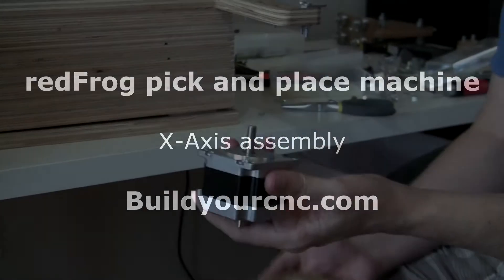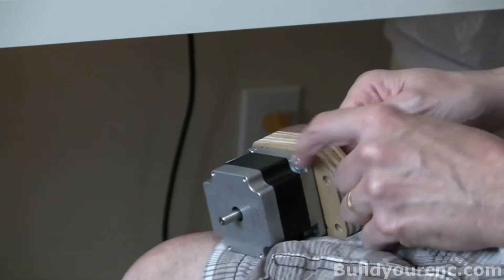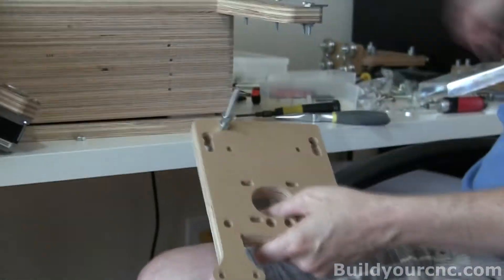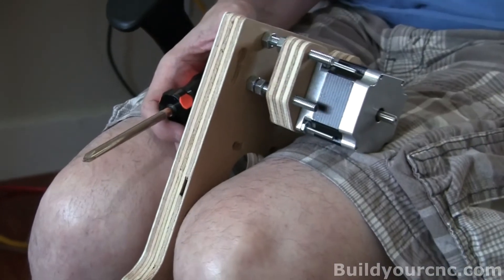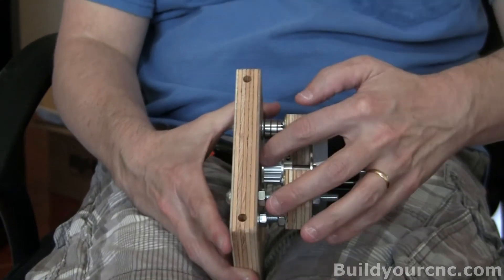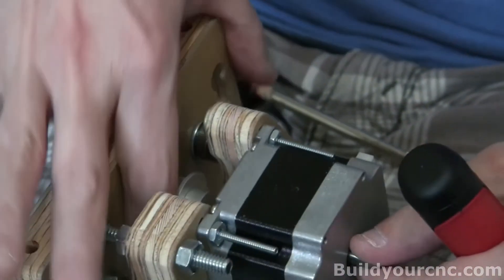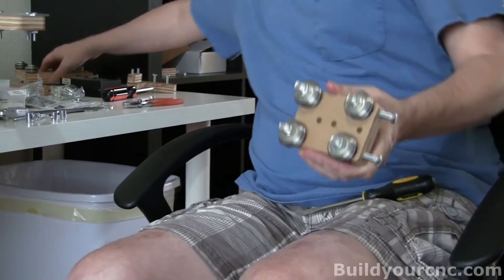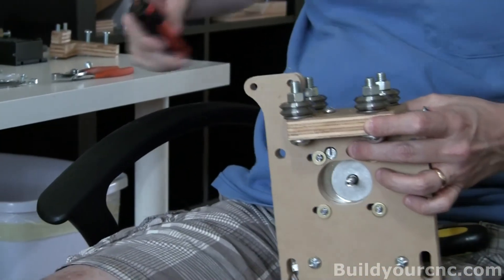redFrog X Assembly 11/4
Patrick's Tip Jar:
bitcoin:1Gtawd29Sgu5CdvfUnkRg1YBfowCawjFdH
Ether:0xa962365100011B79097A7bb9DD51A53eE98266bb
This is a video series on how to assembly all x-axis assembly for the pick and place machine kit.

Equipment that I use to make videos:
3D Mouse to rotate/zoom/move the object (Must have for CAD!!!)